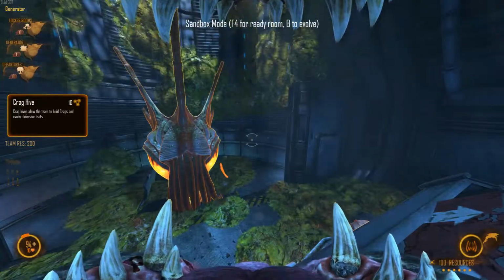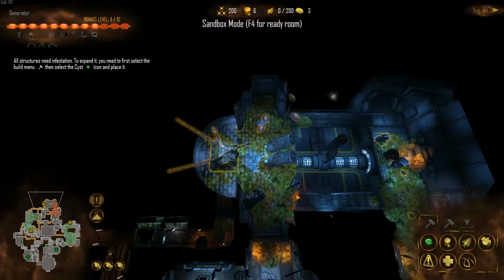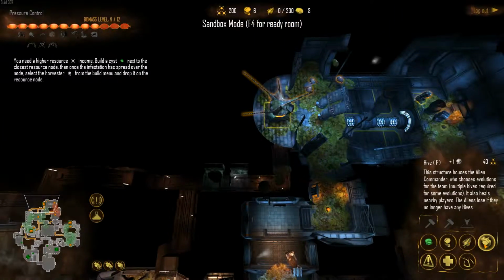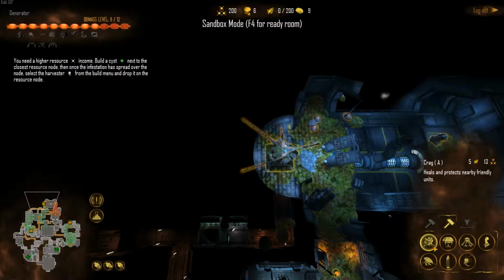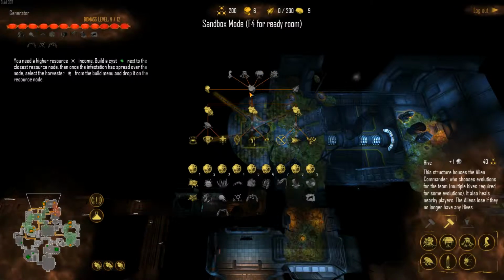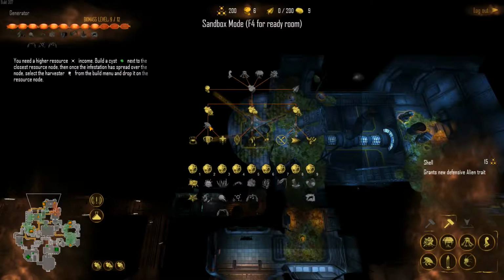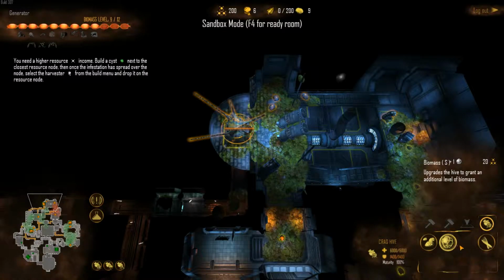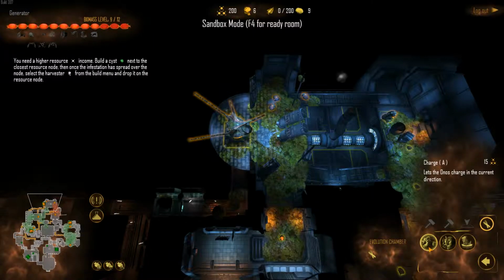Alien Commander How To, Natural Selection 2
Got some Alien commander tips and tricks for you guys/Gals! Let me know if you want to see more with Like or comment, Help me bring it back!

Song: PatrickReza - Come Alive (feat. Ingrid)
Source: Majestic Dubstep